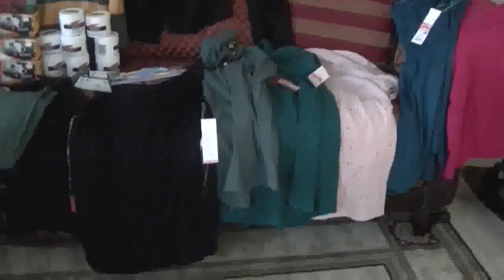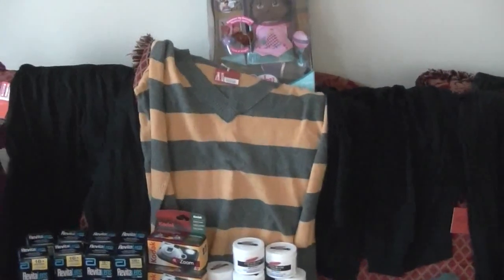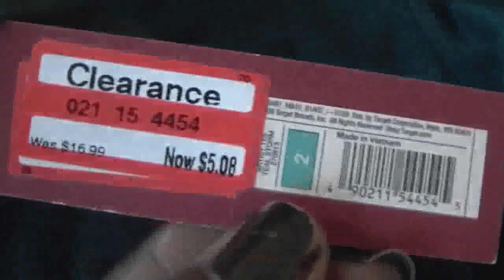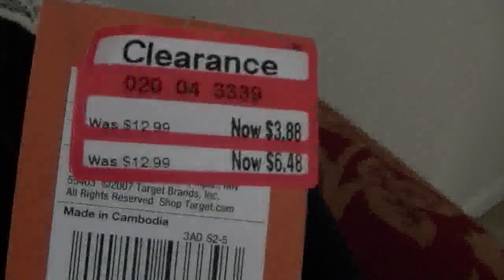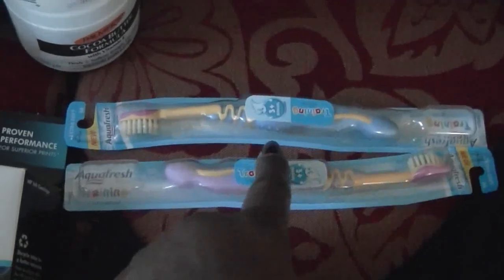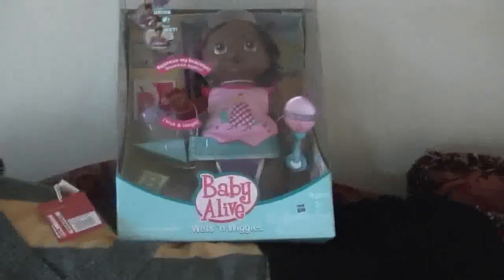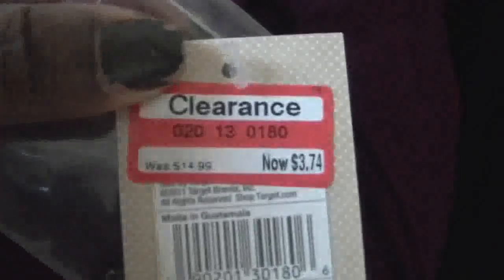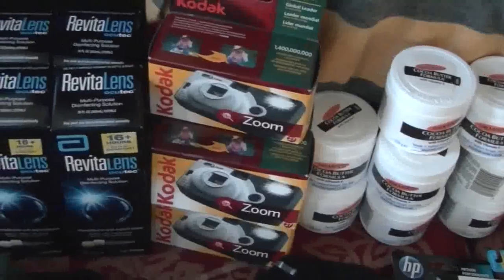KODAK DISPOSABLE CAMERA - TARGET DEAL!